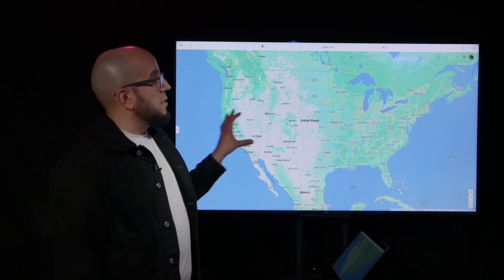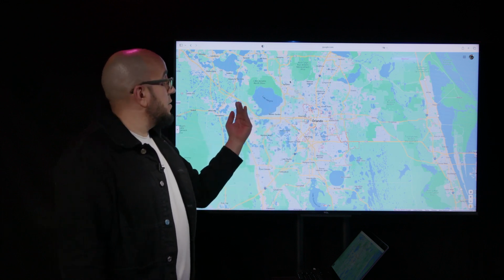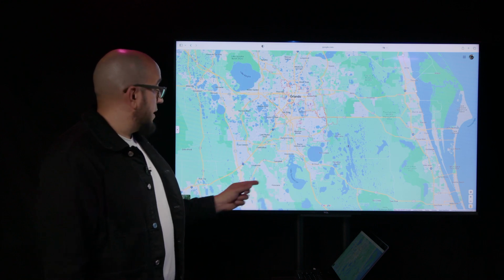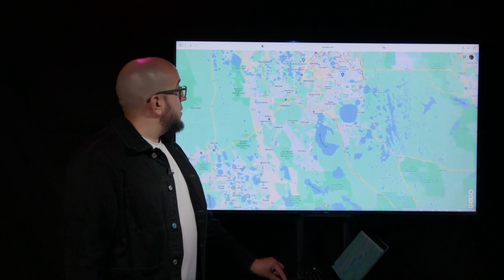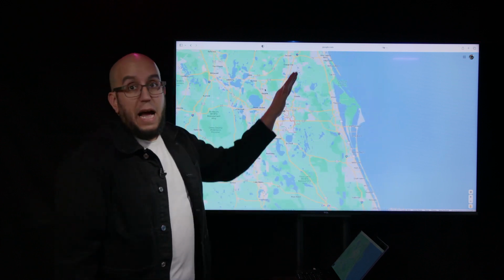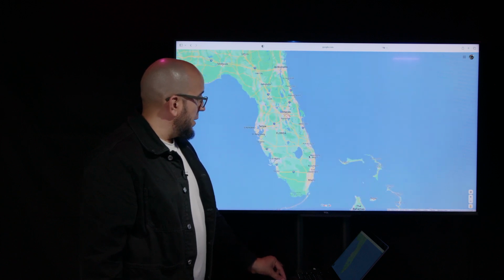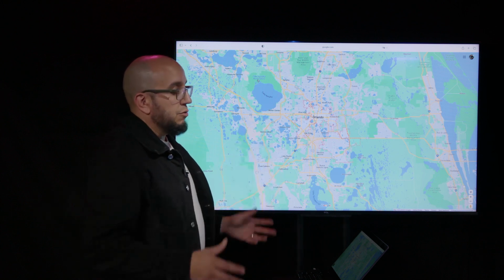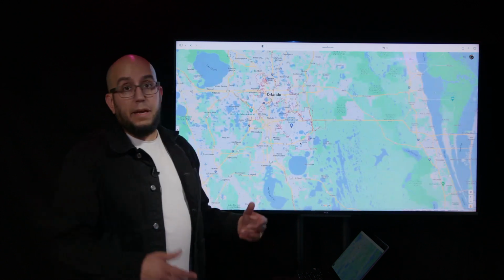Central Florida Neighborhood Guide: Explore Ideal Areas for Your Move!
*Don't forget to reach out and ask about my 25% commission closing cost giveback when I represent you on your next home purchase!*

Planning a move to Central Florida? Look no further! In this comprehensive video, join me as I dive into the diverse areas that make Central Florida an exciting place to call home. Using an interactive map, I'll guide you through the region, highlighting the proximity to major roadways and showcasing the geographical location and travel distances between different places.

As we navigate through the map, you'll gain a clear understanding of how different locations in Central Florida are connected by major highways and interstates. I'll showcase the travel times and distances between popular destinations, helping you visualize your potential commute and plan your daily activities efficiently.

Don't miss out on this opportunity to gain valuable insights into the different areas of Central Florida. Watch the video now and start planning your exciting move to this vibrant region.

Don't miss out on my YouTube family exclusive offer of 25% of my commission toward your closing costs when I represent you on the purchase of your home!  Make sure to reference the YouTube friends and family deal!  Listing special is also available.

Ivan Santiago is a Central Florida Realtor, a Residential, New Home Construction and Relocations specialist with LPT Realty LLC. Serving the communities of Central Florida, in particular Saint Cloud, FL. Allow him to sell your home for more in less time utilizing modern marketing strategies or allow him to lock arms with you in pursuit of your new home.

📱Call / Text: 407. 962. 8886